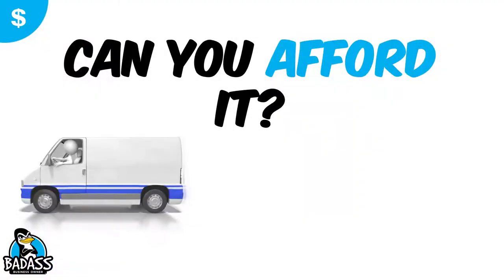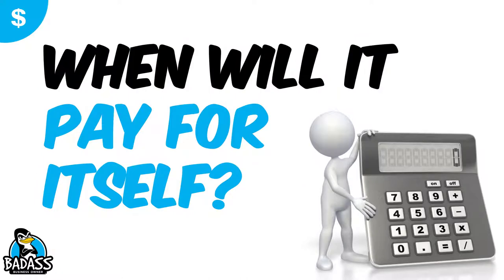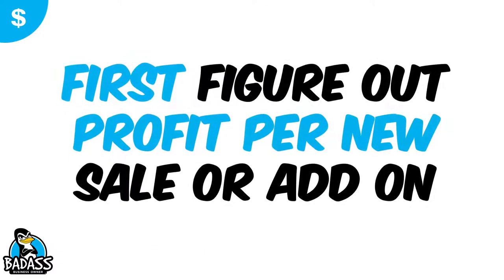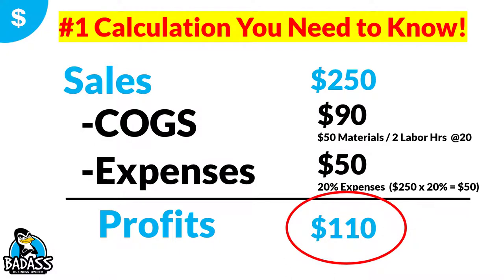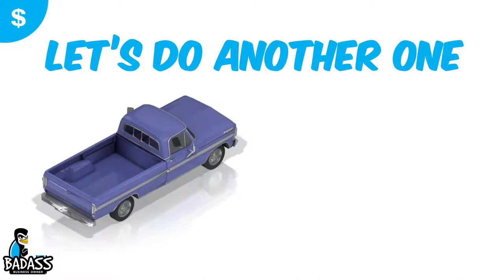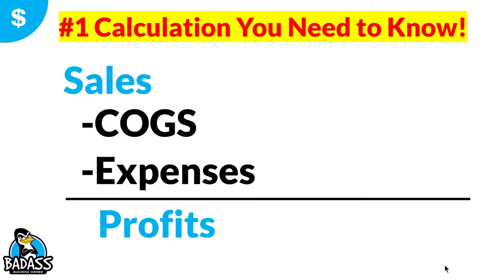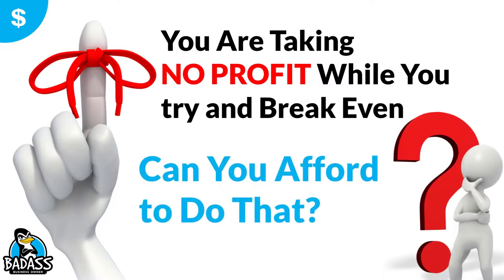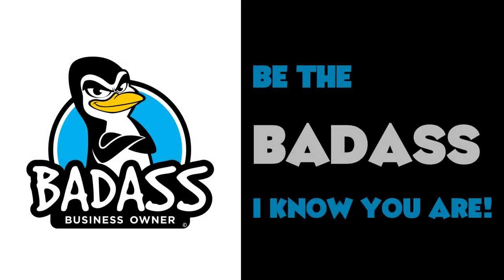Does Your Business Need some Equipment, Truck, Van or Gizmo & You Know It Will Bring More Sales?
We all get excited by something we think will increase our business’s sales. We just know that with a 2nd truck or some gadget, we can do so many more jobs. Here is the problem, you need to run the numbers before you do. That new piece of equipment might just take 6 – 12 months before you even breakeven.

I’ll walk you through how to do a quick calculation and find out what your breakeven point is on that new purchase.

KEY MOMENTS IN THE VIDEO:

00:00 Before You Buy that Piece of Equipment, Truck, Van or Gizmo for your Business… Do This
00:36 Slow Down Turbo
01:45 How to Calculate the Breakeven Point – Example 1- a Gadget
04:36 How to Calculate the Breakeven Point – Example 2 – a Truck
06:30 No Profit Until You Breakeven

Like the video? You might like this one next - 5 Tips to Grow Your Small Business & Increase Your Profits

**SMALL BUSINESS OWNER TIPS for RUNNING A PROFITABLE BUSINESS**

**The Badass Business Owner Podcast (for Local Small Business Owners)

WHO THIS CHANNEL IS FOR: small business owners who serve their local community, local small business owners, service based business owners, mobile businesses, brick and mortar businesses, handymen, landscapers, pool cleaners, cleaning services, carpet cleaners, window cleaners, ice cream shops, QSRs, restaurant owners, mechanics, plumbers, electricians, real estate agents, dog groomers, franchisees, tradesmen, medical, dentist, insurance, pet business owners, & those looking to increase profits, boost sales, improve processes and develop stronger teams. Entrepreneurs who want to make more money. Those who want to know their business numbers better!